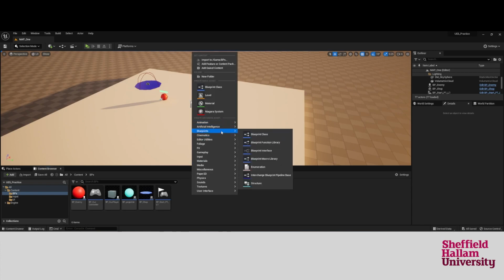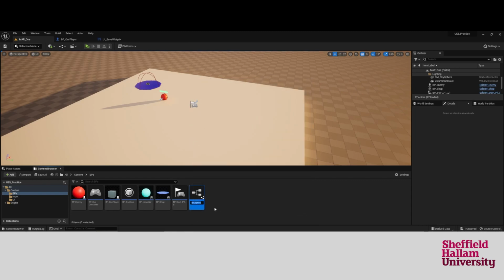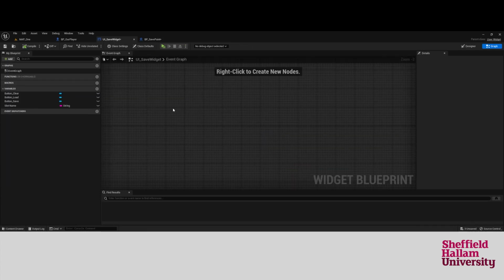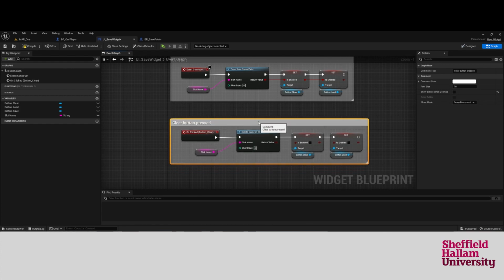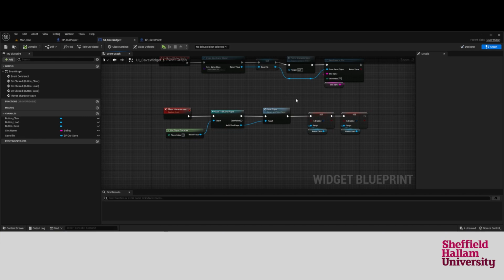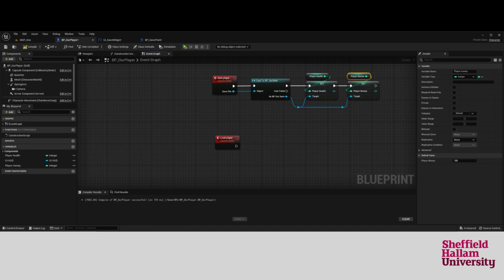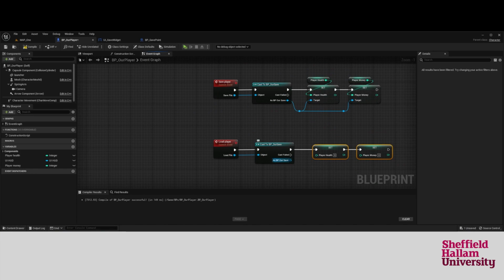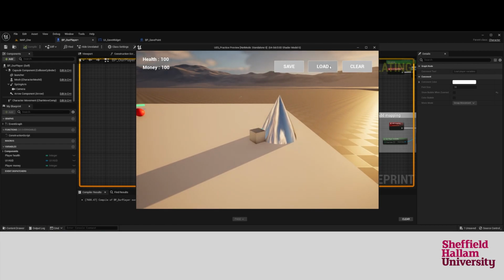Sheffield Hallam - Games Technology: UE5 Training. Part TWO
Takes you step by step through one approach for setting up a save game system in Unreal Engine 5.